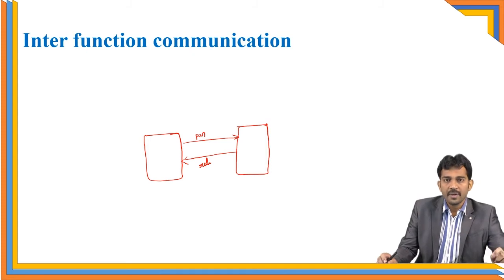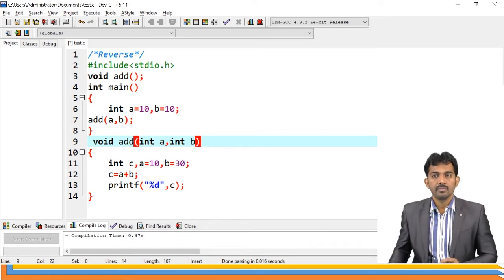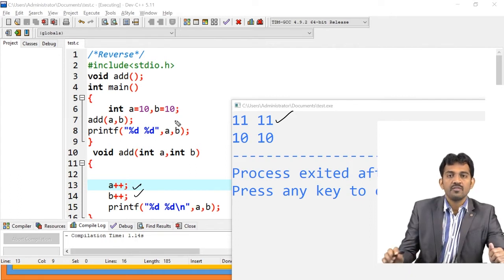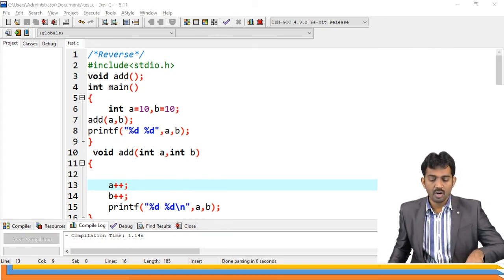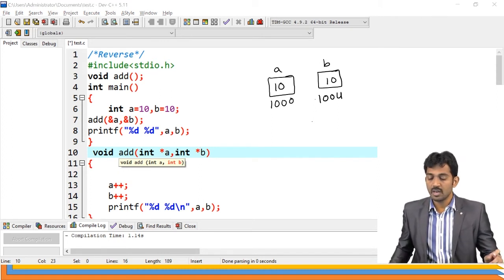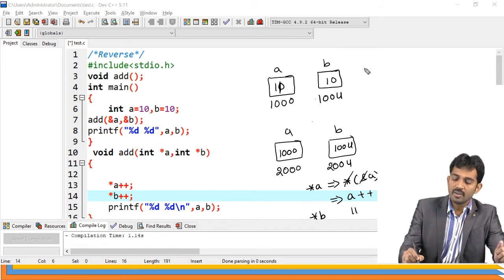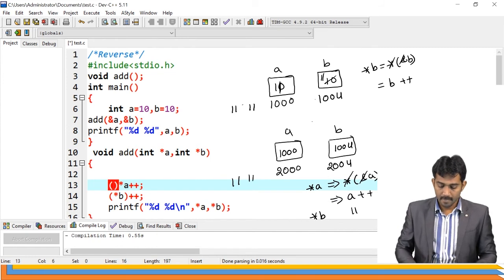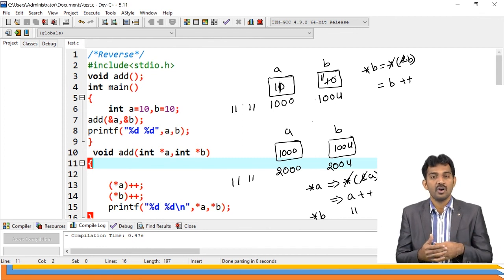Inter function communication, Function calls, Parameter passing mechanisms by Dr. G Ramu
Inter function communication, Function calls, Parameter passing mechanisms by Dr. G Ramu  | Department of Computer Science and Engineering | IARE

Telangana, India.